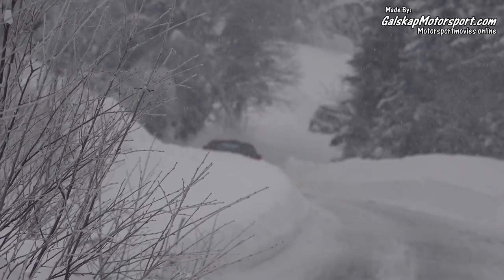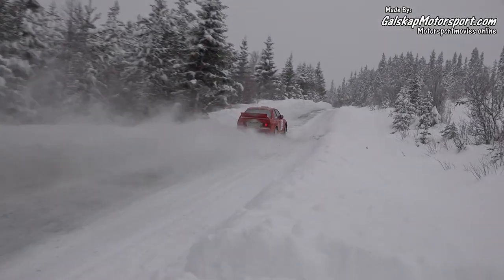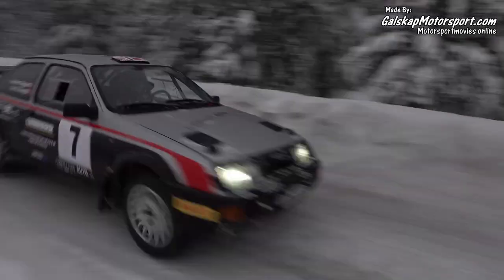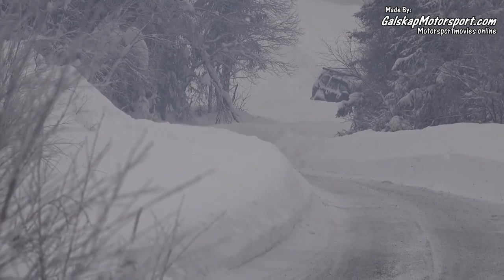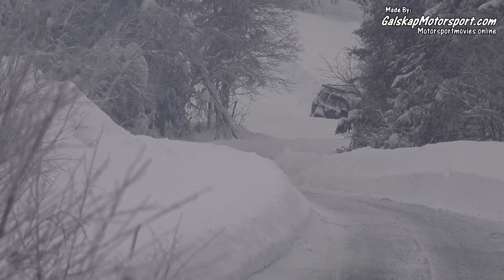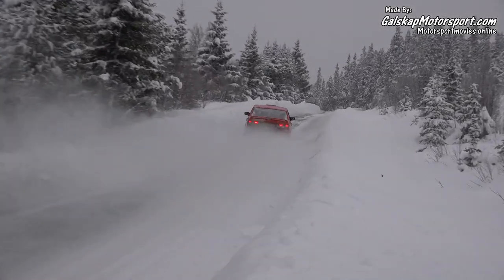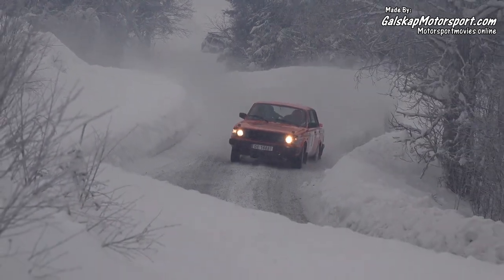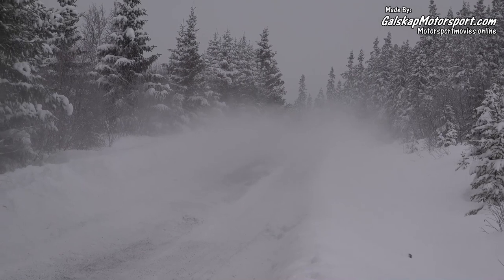Smådølsprinten 07.01.2023 SS3 cam2